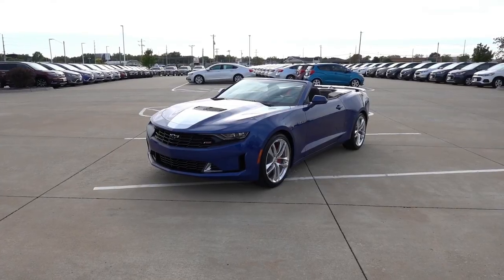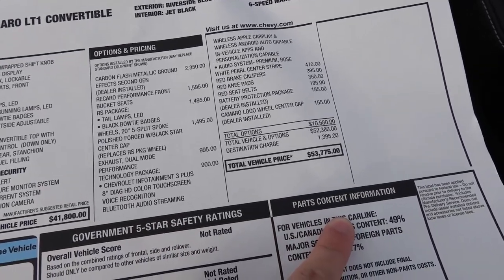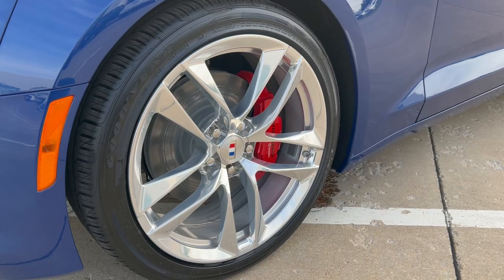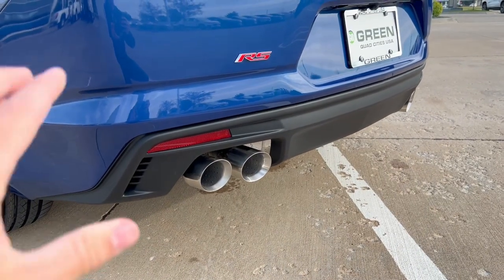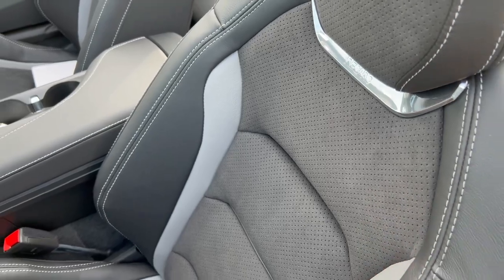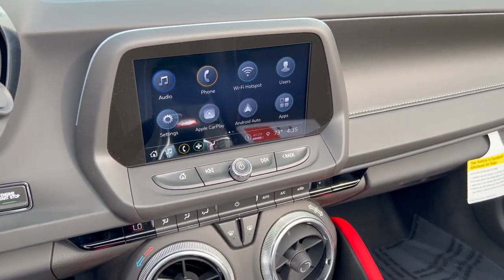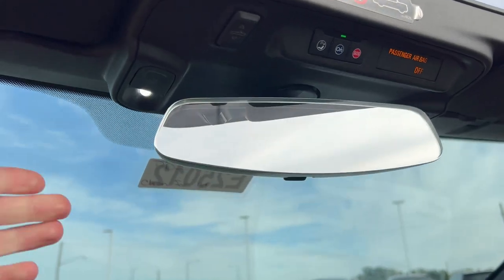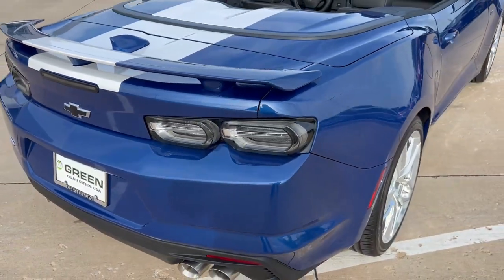2023 Chevy Camaro LT1 RS Convertible | Budget V8 Power!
In this video we take a walkaround tour of the 2023 Chevrolet Camaro LT1 RS Convertible in Riverside Blue Metallic exterior paint. The 6th gen Camaro received a refresh for the 2019 model year and the LT1 trim was introduced for 2020. The LT1 trim uses the formula of basic features with while pairing it to the 6.2l V8 from the SS models. With the fate uncertain of the Camaro and V8 powered sports cars, do you think this is a good time to buy a future collectors car?